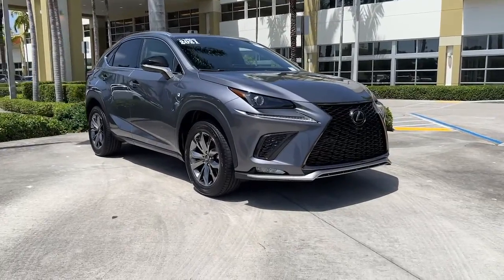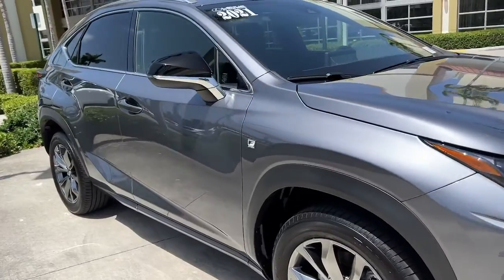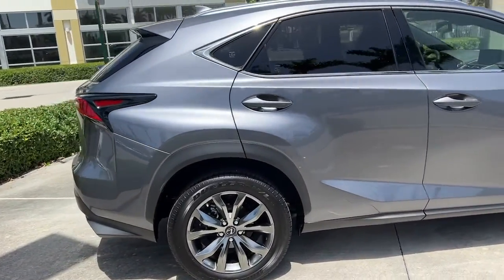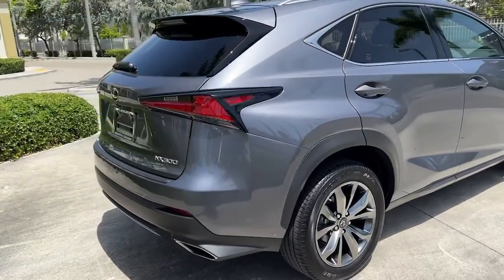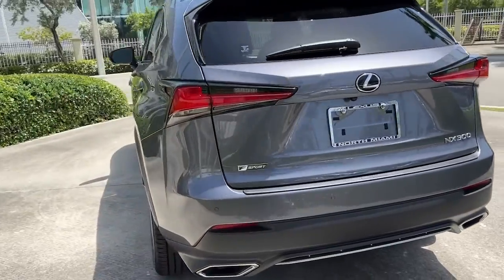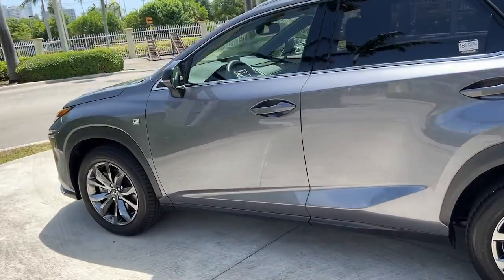2021 Lexus NX North Miami, Fort Lauderdale, Hollywood, Aventura, North Miami Beach, FL 22367801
Nebula Gray Pearl Used 2021 Lexus NX available in North Miami, Florida at Lexus of North Miami. Servicing the Fort Lauderdale, Hollywood, Aventura, North Miami Beach, FL area.
2021 Lexus NX 300 F Sport - Stock#: 22367801 - VIN#: JTJSARBZ3M2194374

Recent Arrival! CARFAX One-Owner. Clean CARFAX. Odometer is 8536 miles below market average! Grey 2021 Lexus NX 300 F Sport FWD 6-Speed Automatic 2.0L 16V DOHCbrbrbr22/28 City/Highway MPG